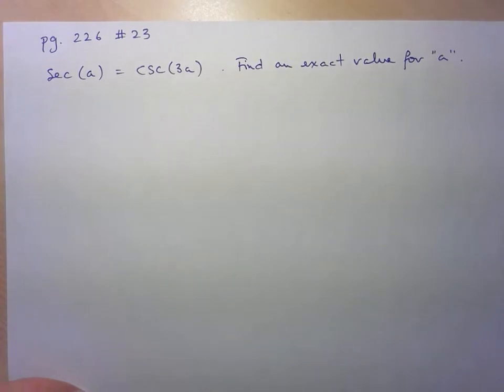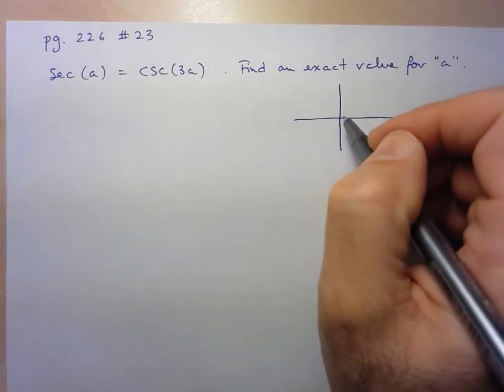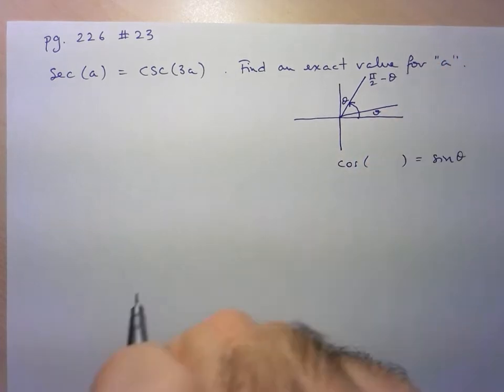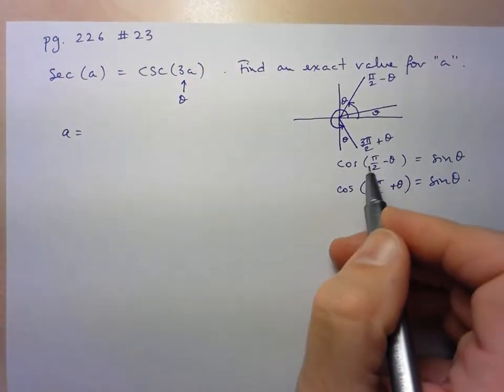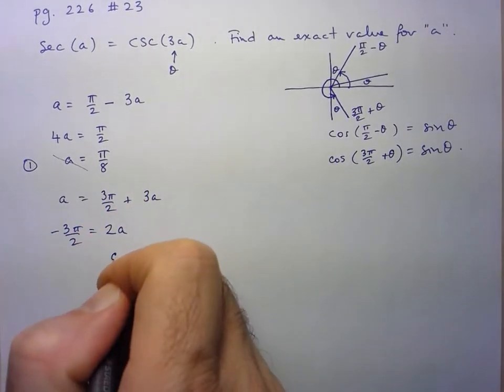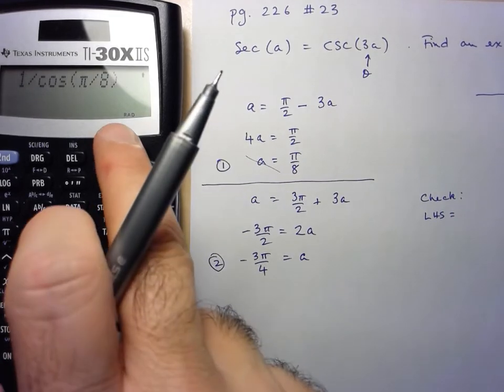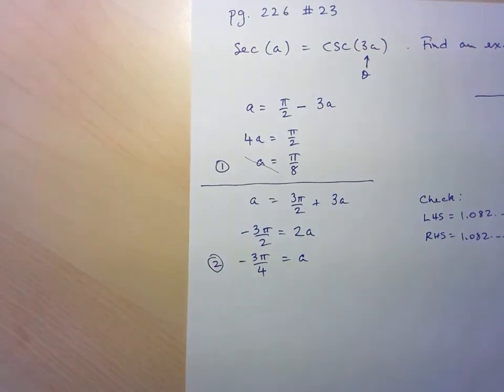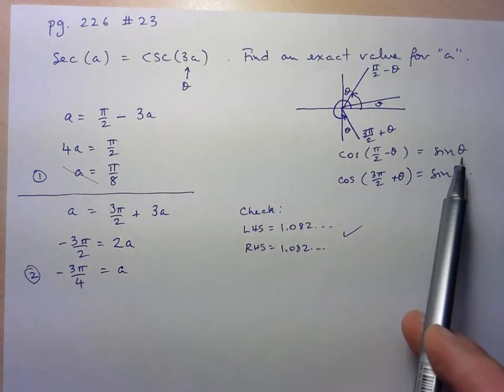MHF4U pg 226 #23